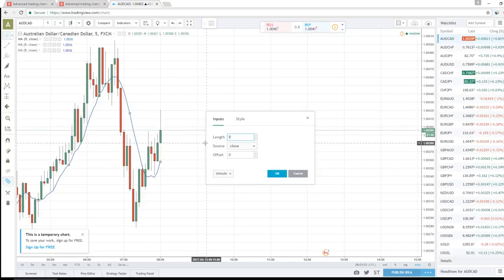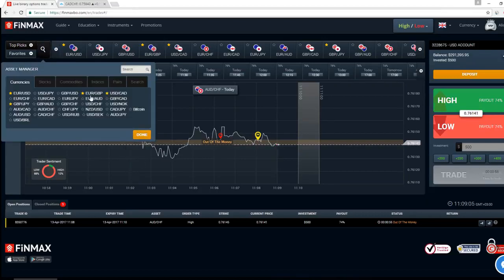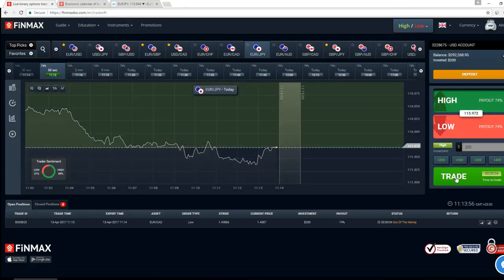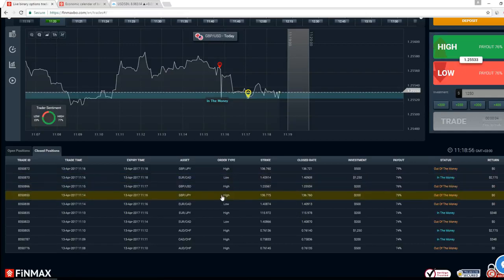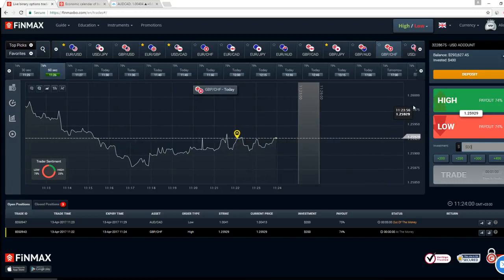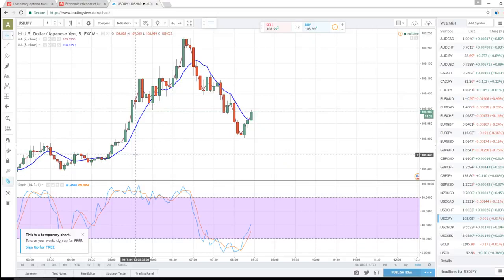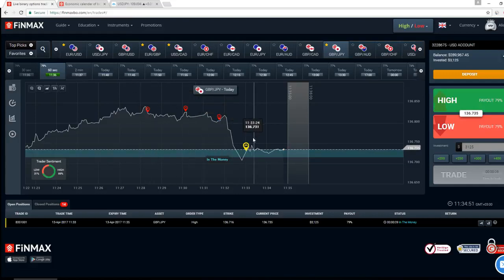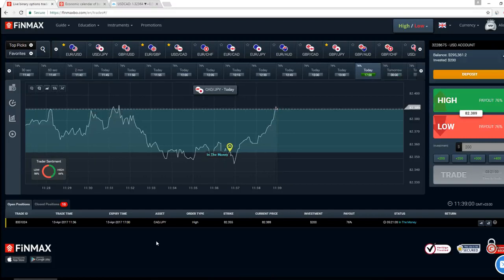Live trading | Finmax.com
Alice Lind - Live trading